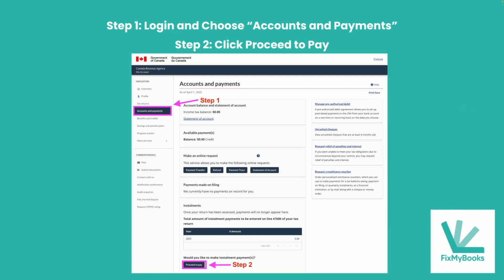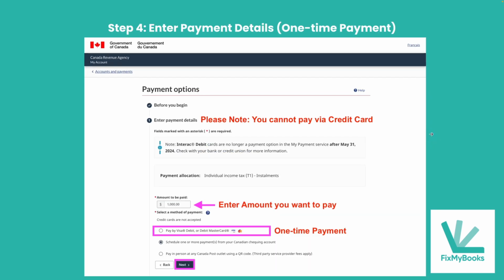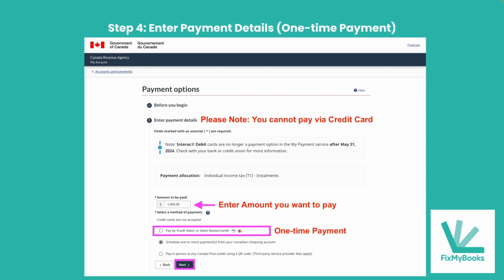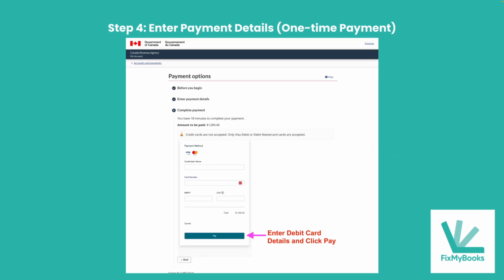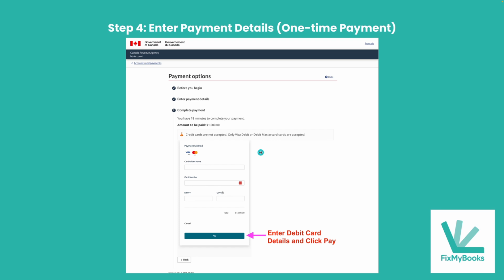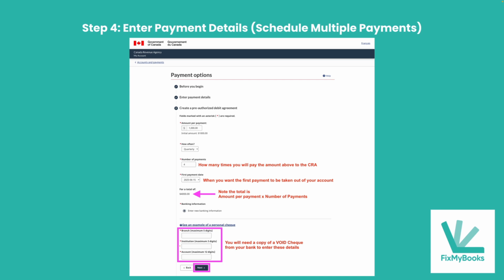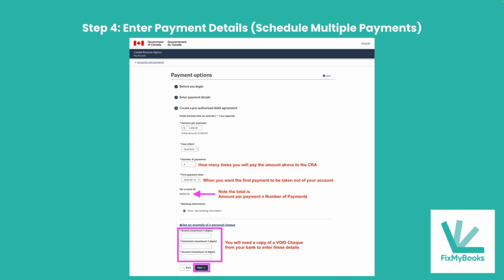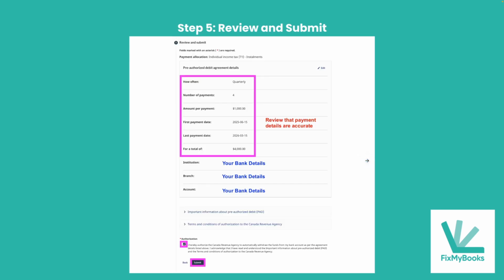How to Make CRA Instalment Payments Individual (T1)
Confused about CRA instalment payments? This video breaks down exactly how to make tax instalments as an individual (T1) in Canada. Whether you're self-employed, a freelancer, or have investment income, this step-by-step guide will help you stay on track and avoid interest or penalties from the Canada Revenue Agency (CRA). 💸🇨🇦

💡 Whether you're receiving a CRA instalment reminder letter or proactively planning ahead, this video will make sure you're covered.